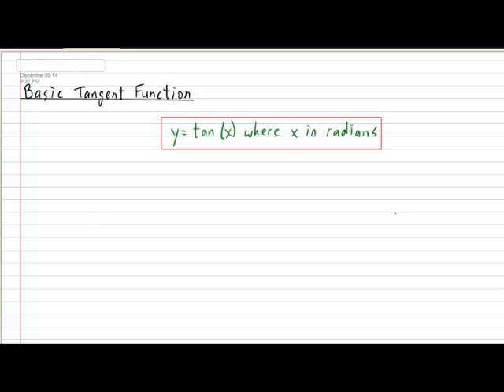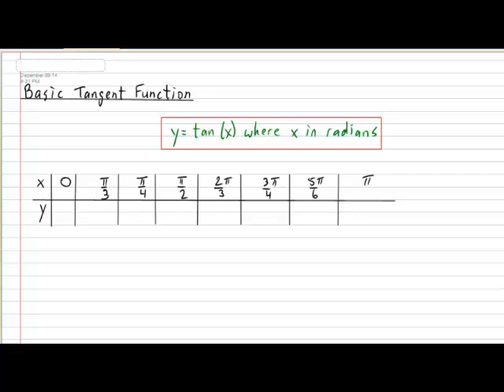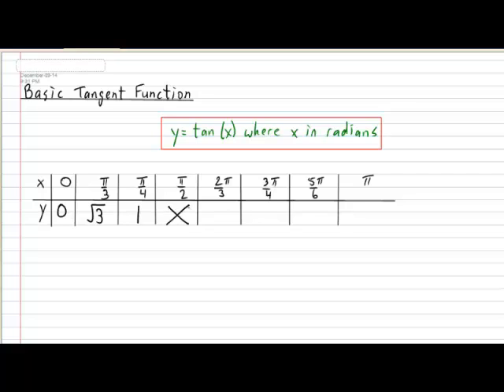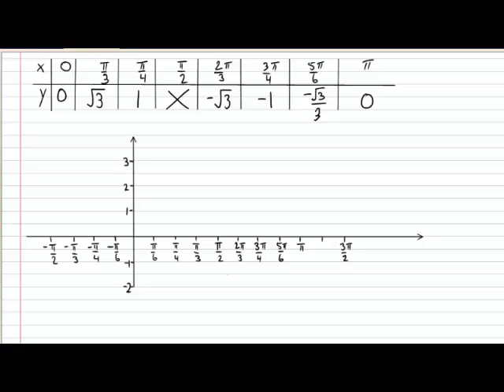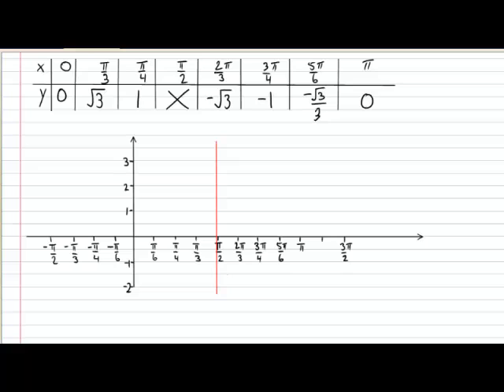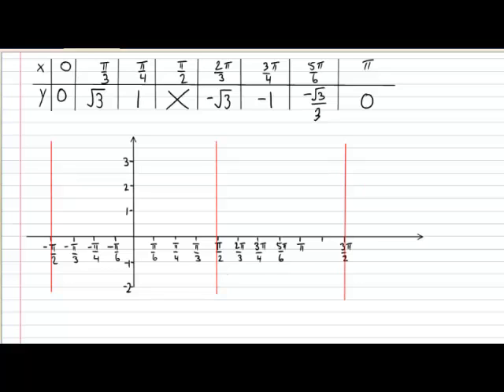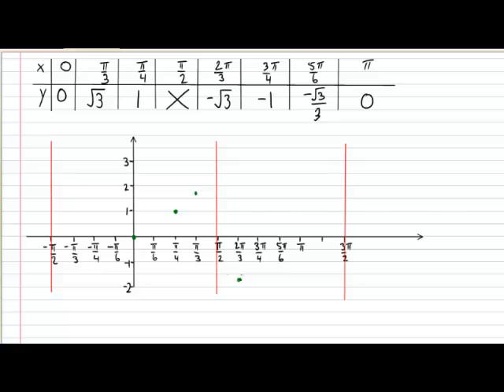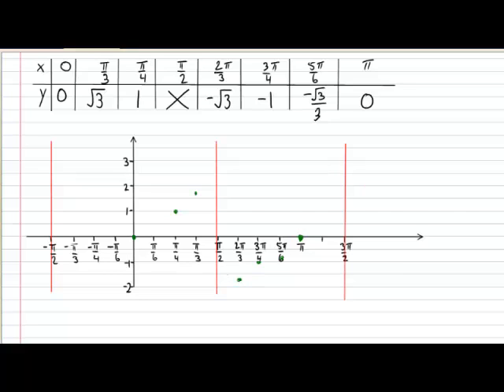Basic Tangent Function